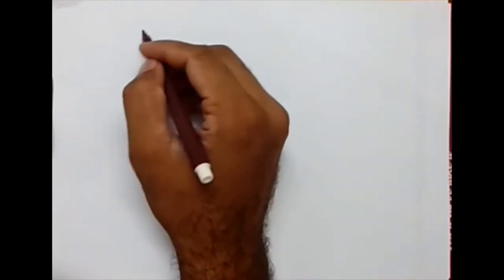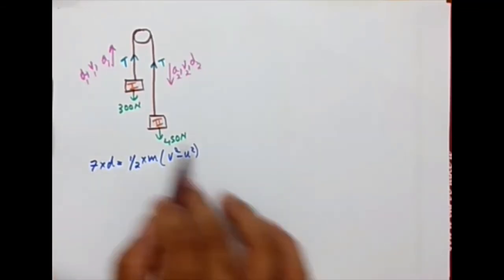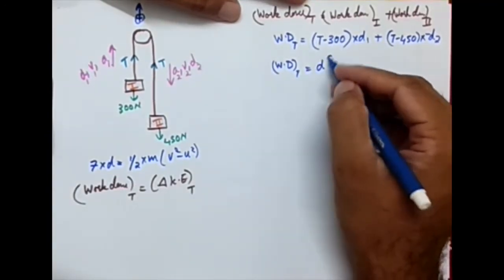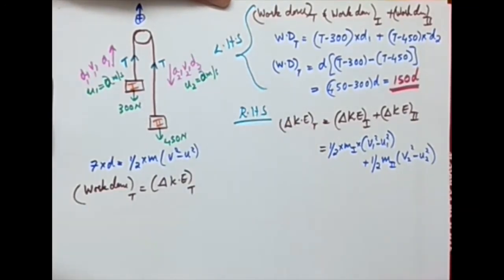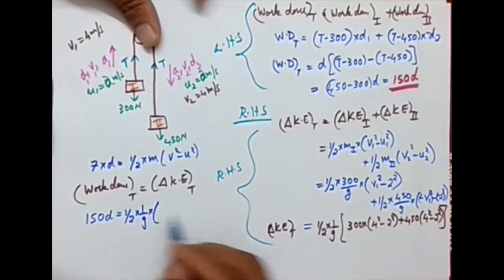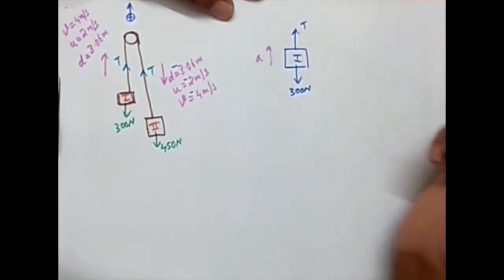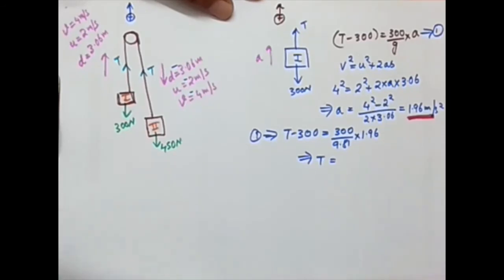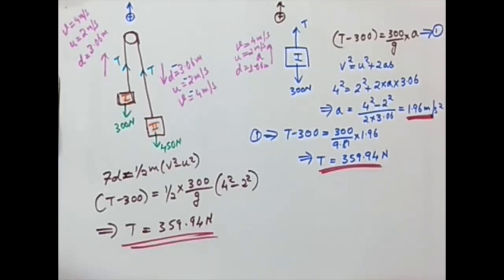Sample Problem - Pulley mass system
This video helps in understanding the solution procedure for pulley mass system.